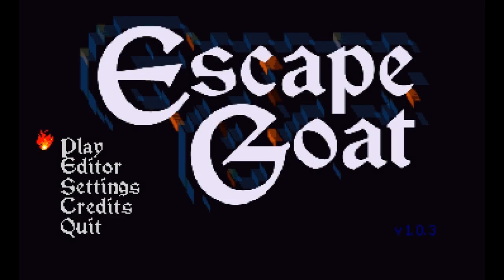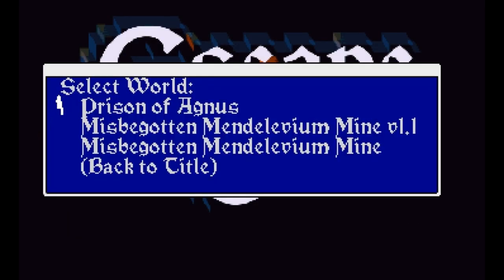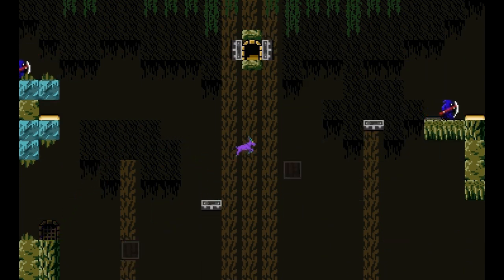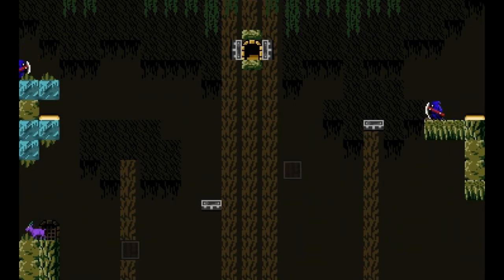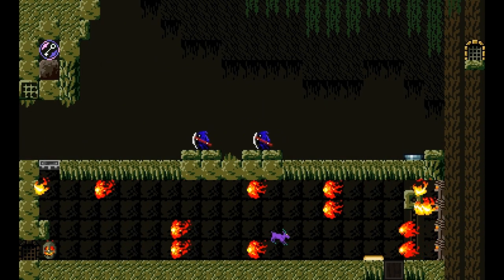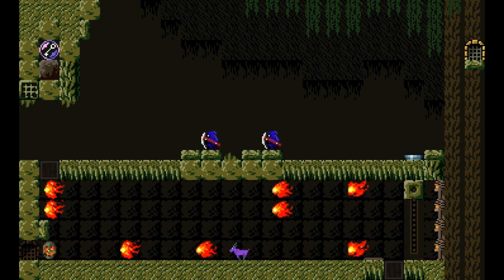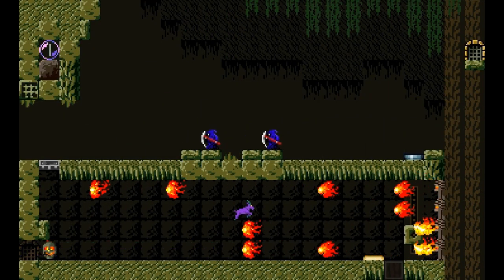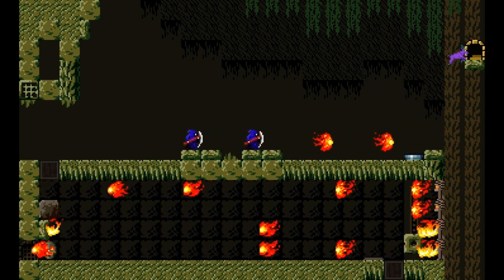Escape Goat - Misbegotten Mendelevium Mine, Blind Playthrough Part 1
**Spoiler alert!  Don't watch if you want to figure out the puzzles yourself.**

This masterfully crafted world is the creation of MagiMaster, and is available for download at my newly-minted forum, dedicated to Escape Goat level sharing:

This video is dedicated to all the critics and fans who posted longplay videos of my games.